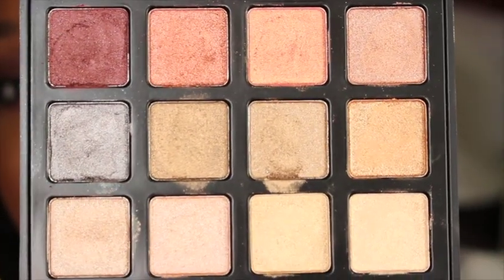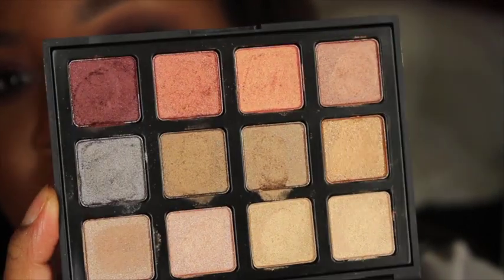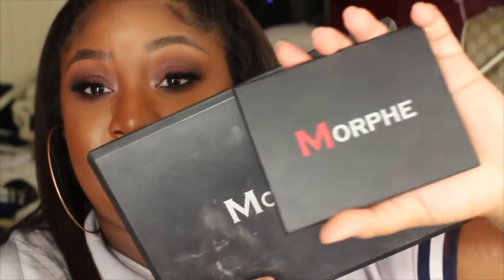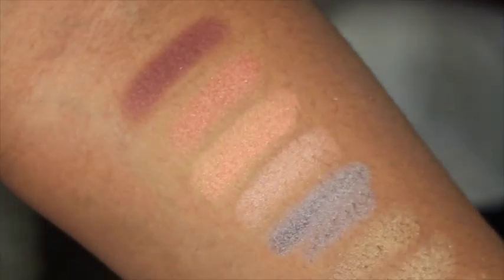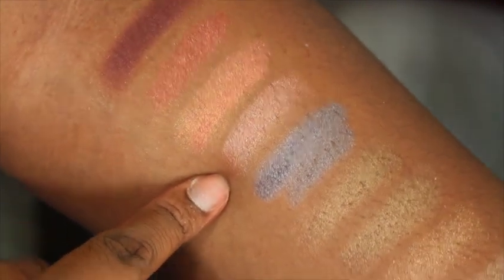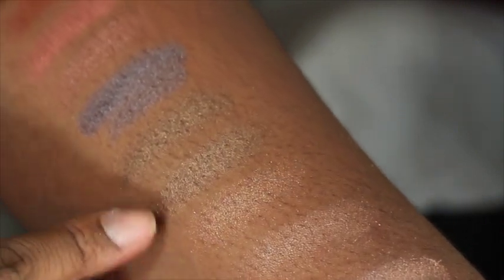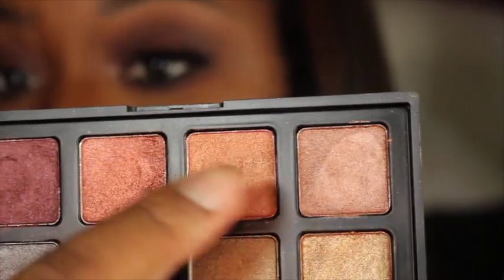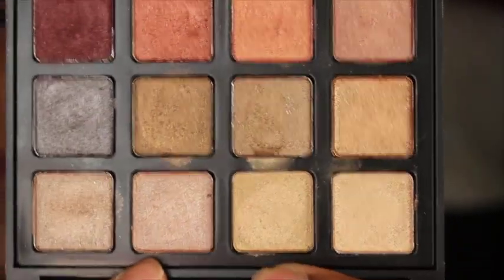Morphe"12s" Summer of Soul palette (Show & Tell - MajorMustHaves)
||Music||
Narissa aka Freddy - Underdoggy

Tell her Cyn sent you :-)